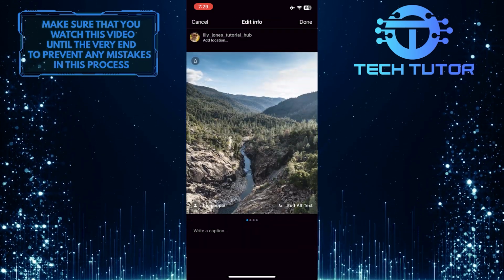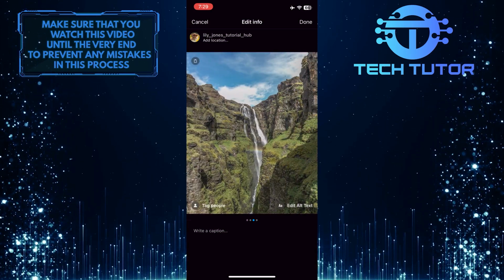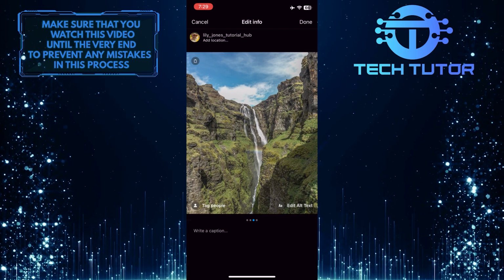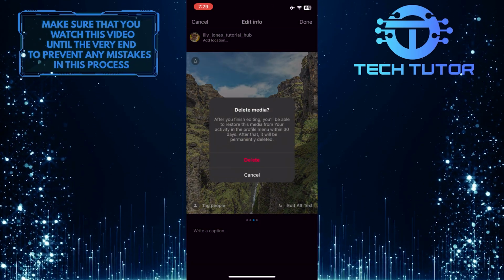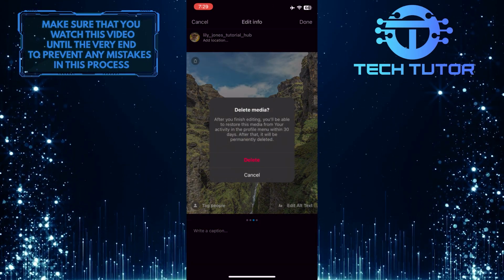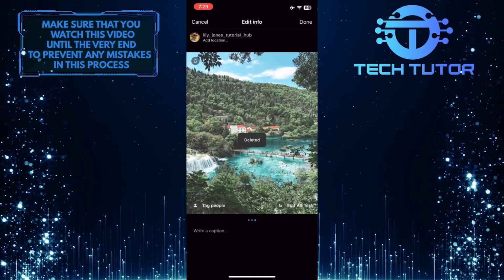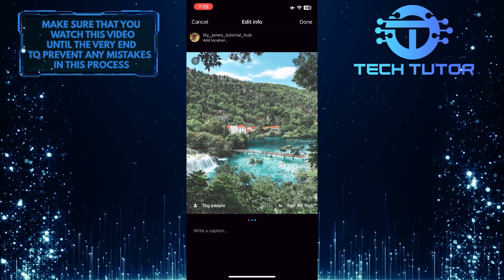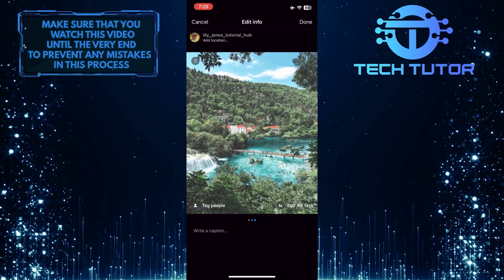How To Delete One Photo From Multiple Photos On Instagram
This quick and easy tutorial will show you how to delete just one photo from multiple photos on Instagram. Whether you accidentally posted a duplicate or just want to remove an unwanted photo from a post, this video will show you how to do it quickly and easily. So watch now and learn how to delete that unwanted photo from your Instagram post!